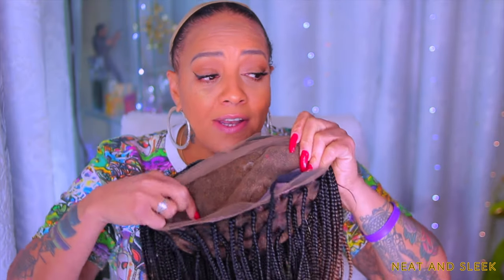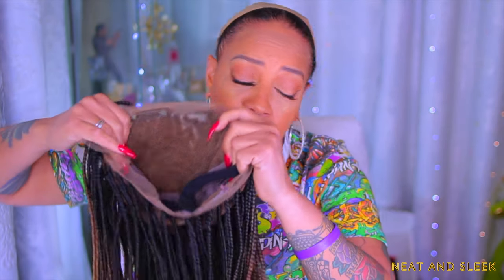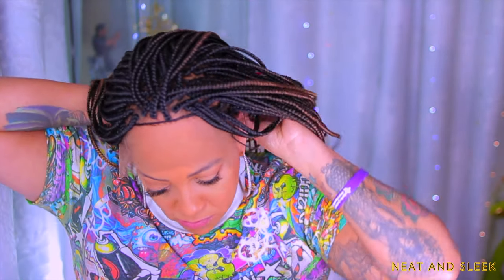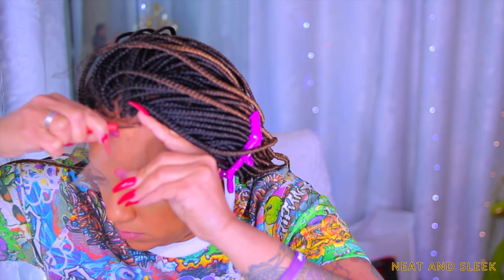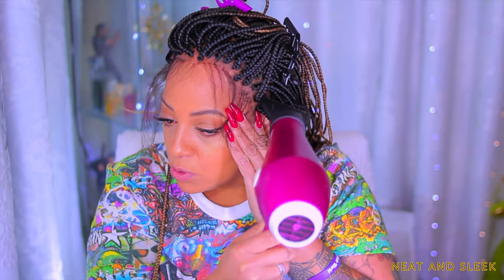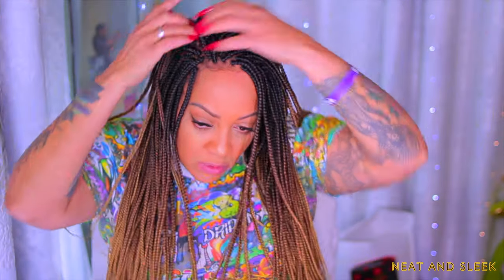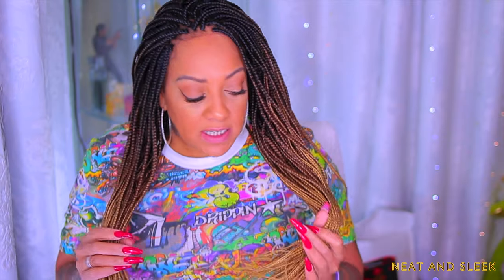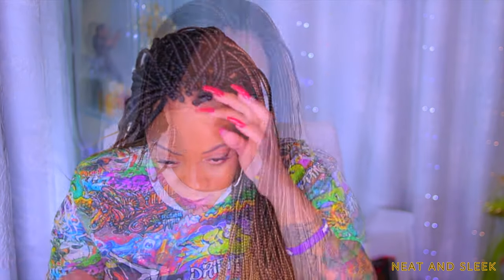FASTEST BOX BRAID SESSION EVER LOOK WHOSE HAIR IS BRAIDED THESE BRAIDS ARE NEAT AND SLEEK GYRL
Fastest box braid session ever i got my hair braided these braids are neat and sleek. box braid full lace wig tutorial easy natural realistic box braided wig from neatandsleek.com how to apply a box braid wig tutorial less baby hairs muffinismylovers

Wig Type: Full lace wig

Cap Size: M

Color: Pic Color

Hair Length: Waist length

 More braided wigs. check out Neatandsleek

WRITE OR SEND US LOVE GIFTS TO:
Muffinismylovers

SOME OF MY FAVORITE SITES